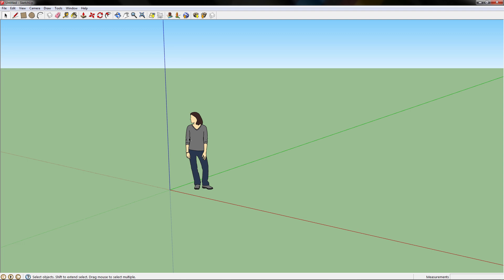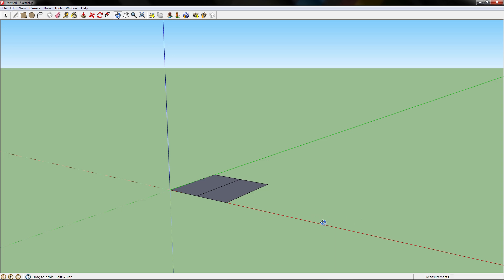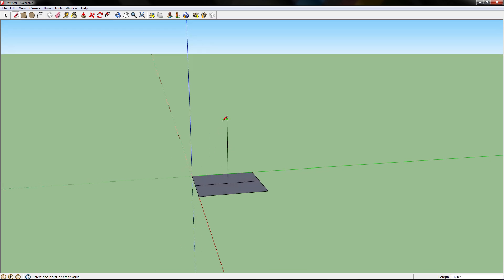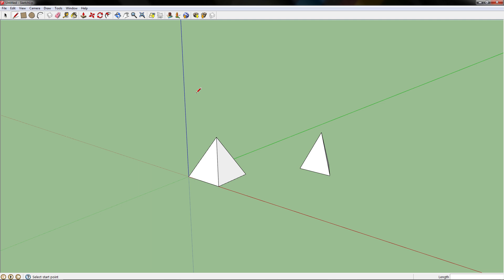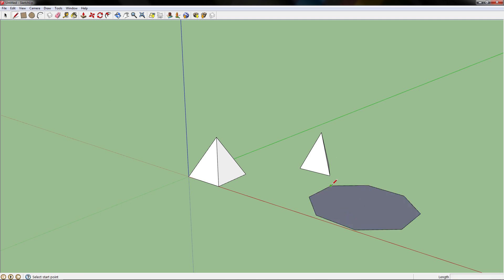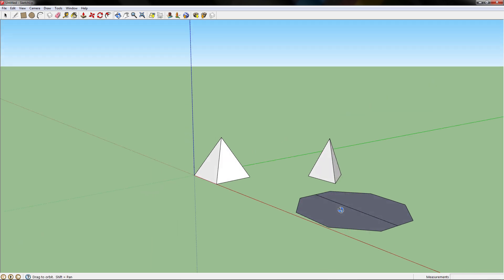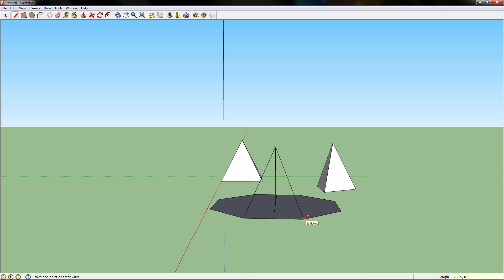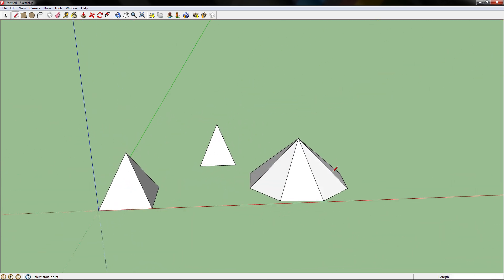SketchUp: Pyramid with Square Triangle and Octagon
This tutorial will show you how to draw a 3D pyramid in SketchUp. We drew three different types.